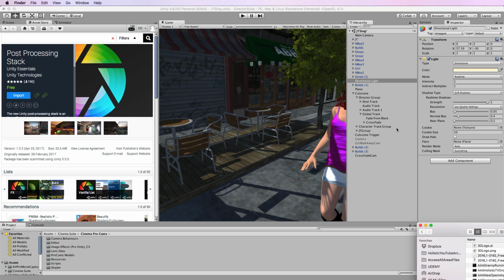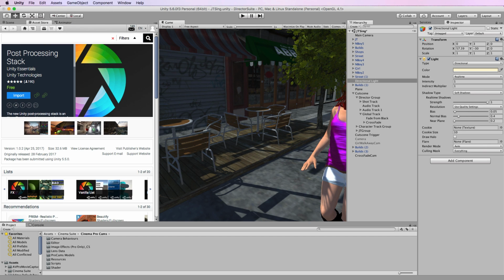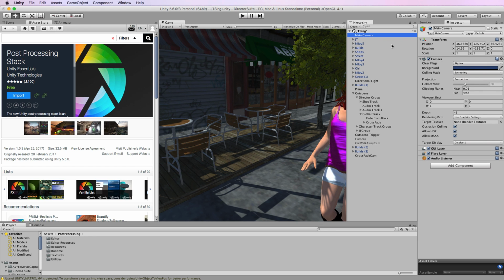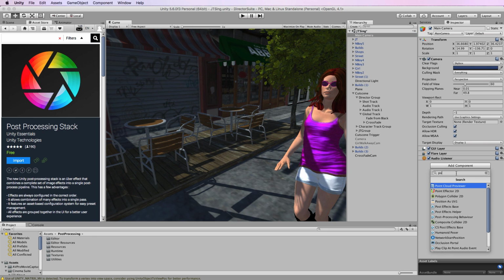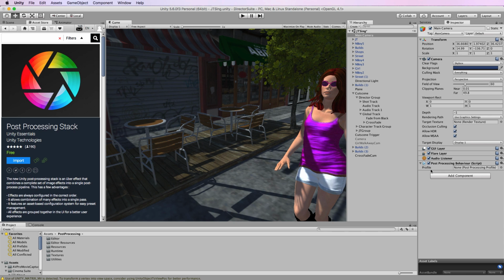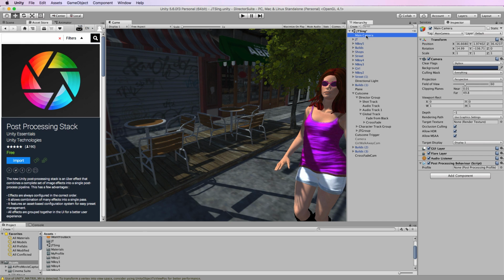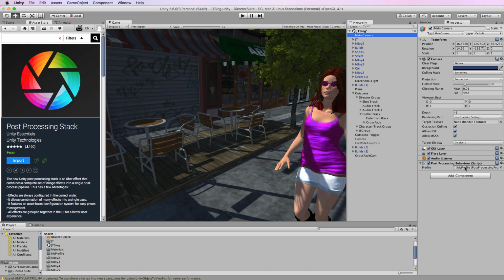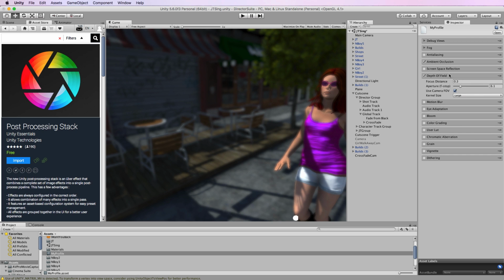Applying Post Processing Image Effects in Unity 5.6+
In this short tutorial I will show you the new way to apply post processing effects to the camera in Unity versions starting at 5.6.  The image effects that were in the importable package under the main menu are gone and have been replaced with a post processing stack available in the Asset Store for free.